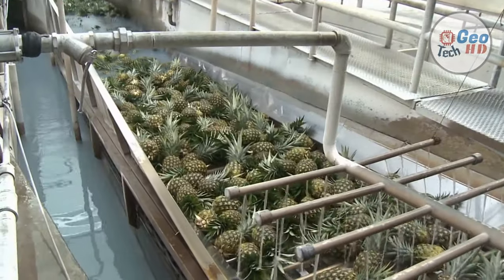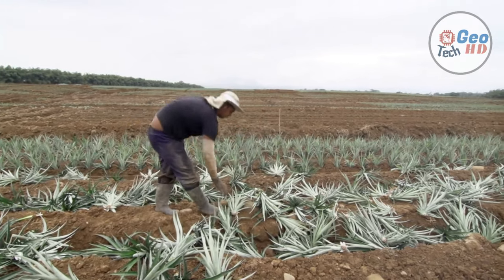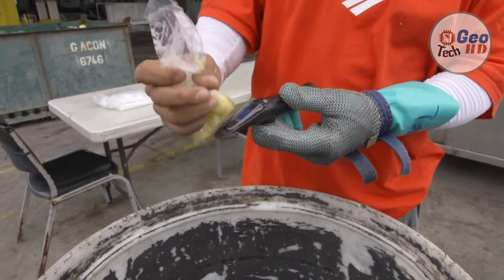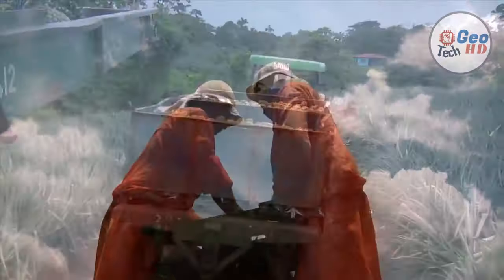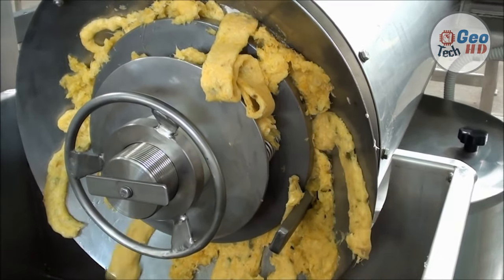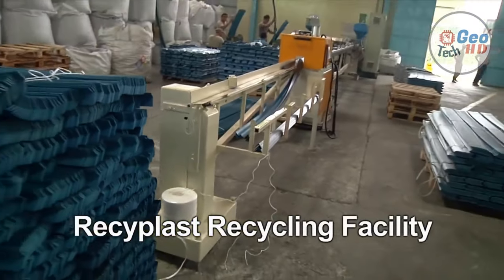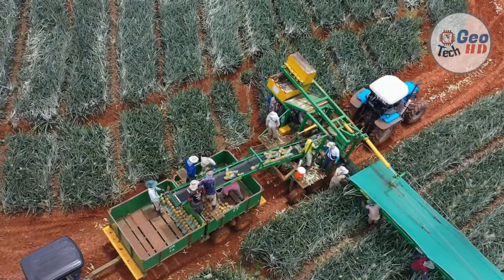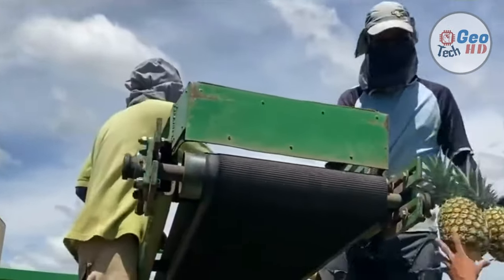🍍Be Amazed How Pineapples Are HARVESTED! How to cut Pineapple?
🍍YOU WON'T BELIEVE How Pineapples Are HARVESTED! How to cut Pineapple?Tired of pineapple carnage?  Forget mushy cores and spiky disasters! This video unlocks the secrets to perfectly-harvested and effortlessly-cut pineapples.

Unbeleafable journey:

Witness the magic: Go behind the scenes of pineapple farms, discovering mind-blowing harvesting techniques.
Factory Frenzy: Watch pineapples transform from field to fruit salad star in a fascinating processing journey. ✨
Cutting edge: Master the art of pineapple prep with pro tips and tricks, leaving you a pineapple-chopping champion!
Bonus pineapple power!

Unpeel hidden facts: Did you know pineapples are technically berries? Discover more mind-blowing pineapple trivia!
Recipe ready: Slice your way to delicious pineapple creations with ease!
Click now and be amazed! This video is the ultimate pineapple passport to harvesting mastery and cutting-edge cuisine. Don't miss out!